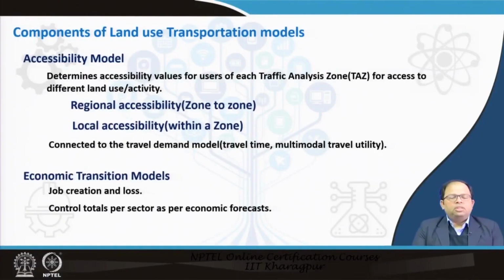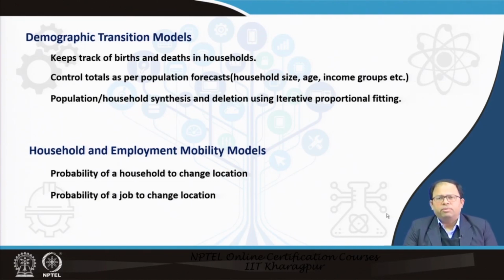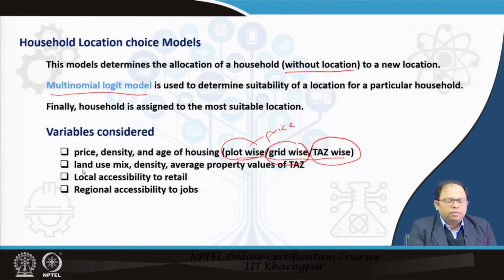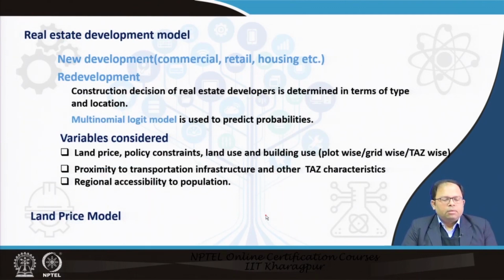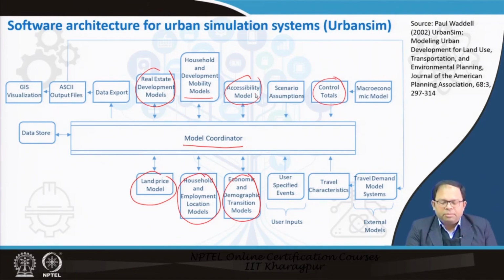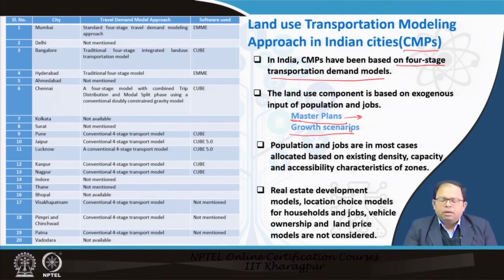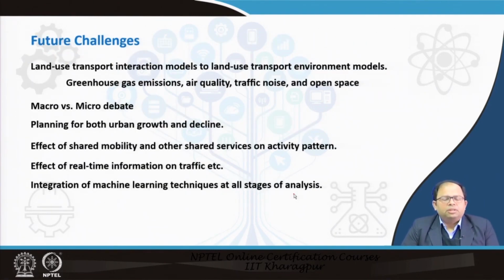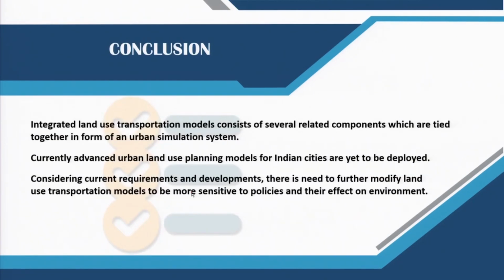Lecture 10: Land use transportation model components and future challenges